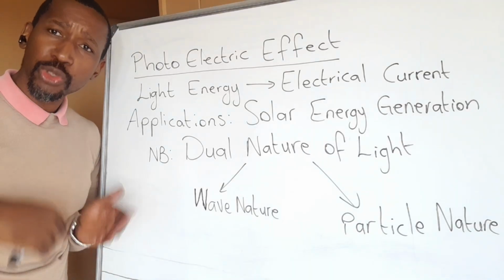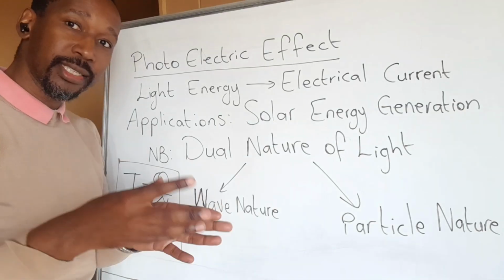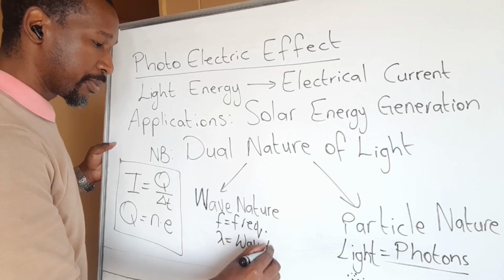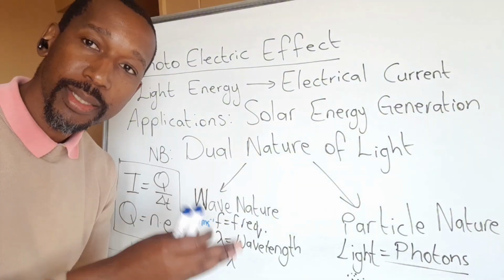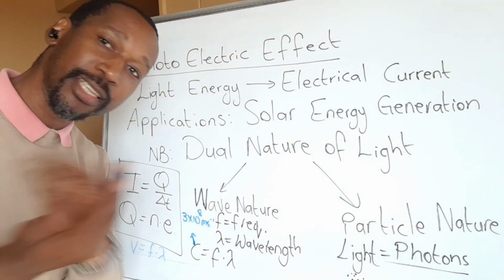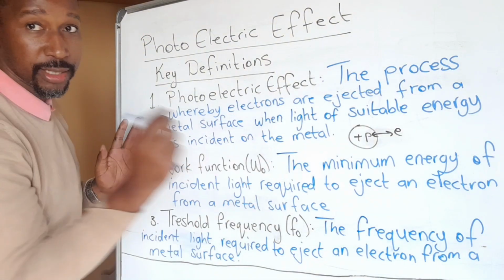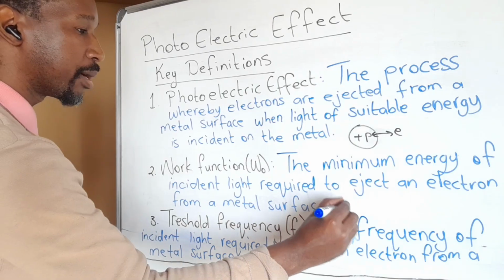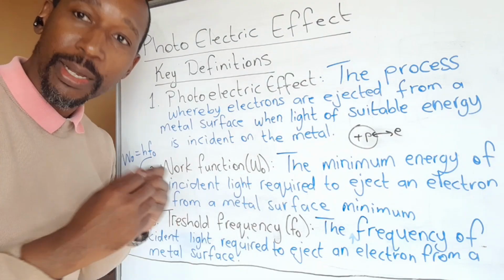The Photo Electric Effect: Part 1